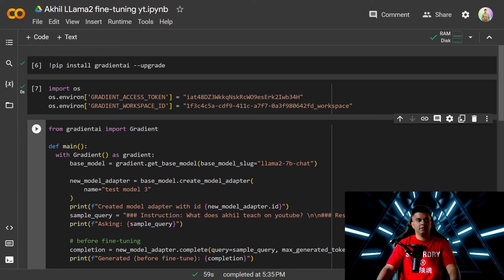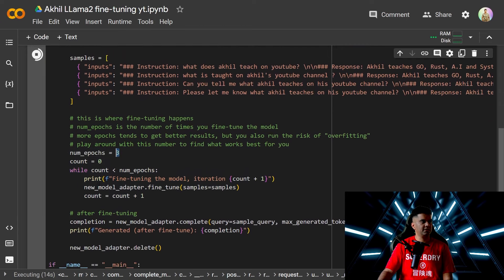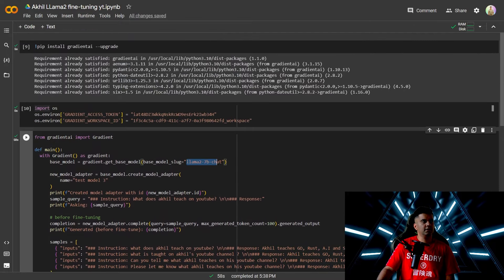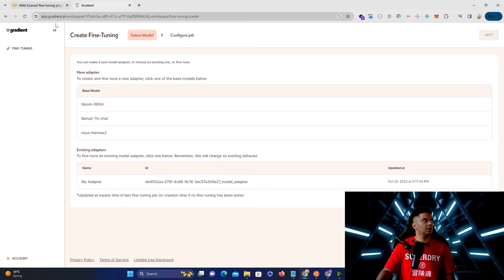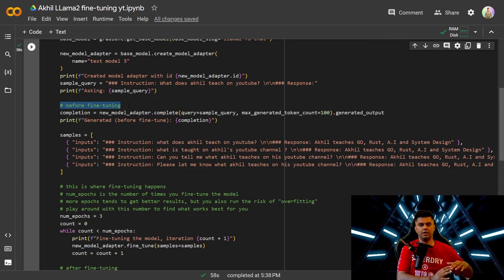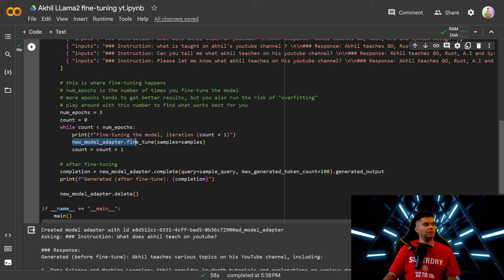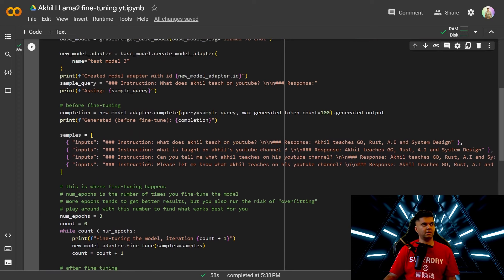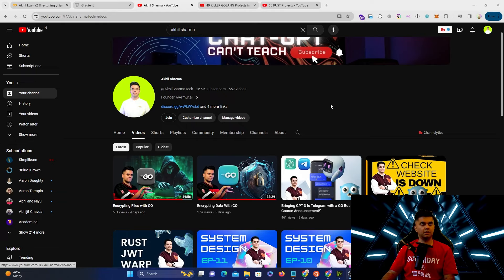How To Train An A.I Model (LLAMA2)